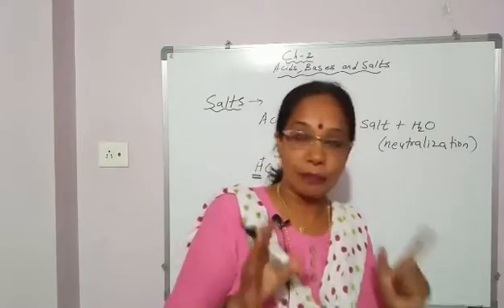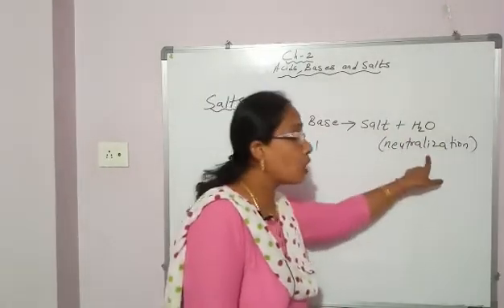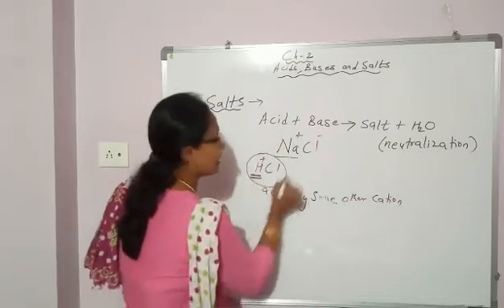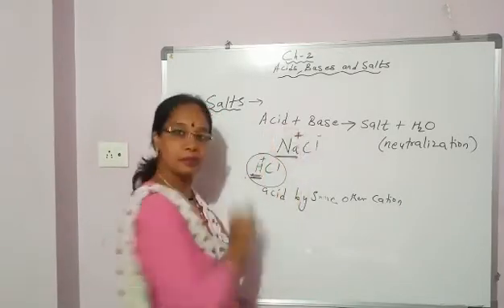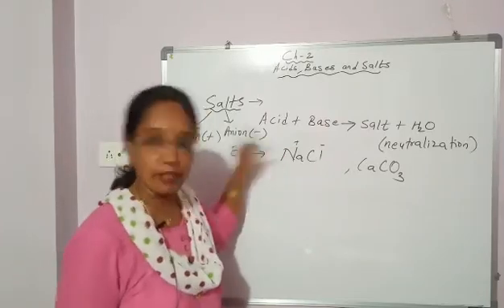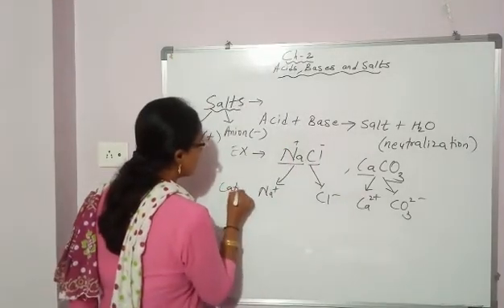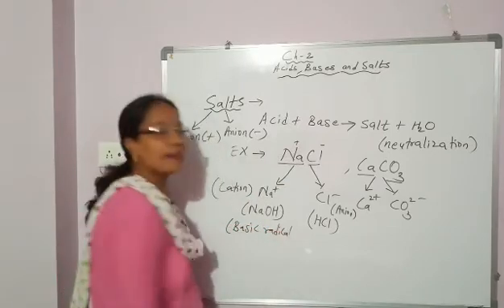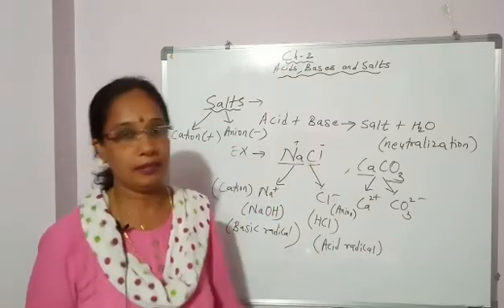Video 29 (Day 7) Class -X Salts